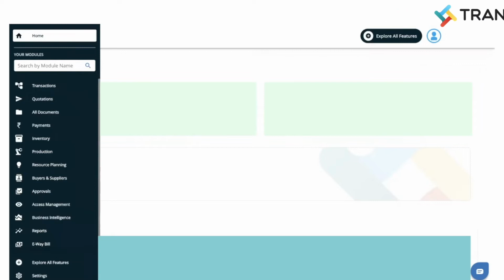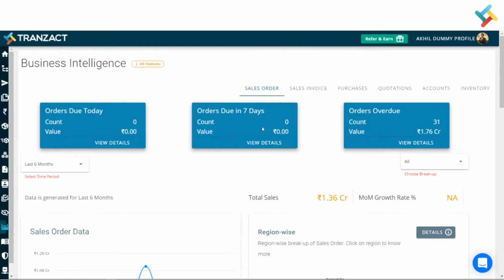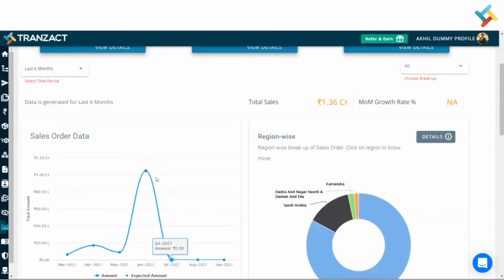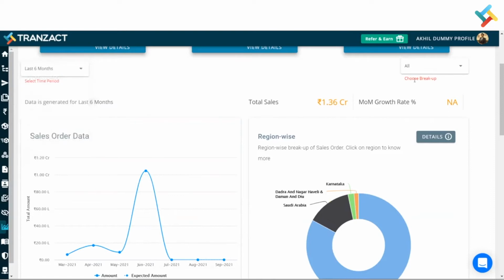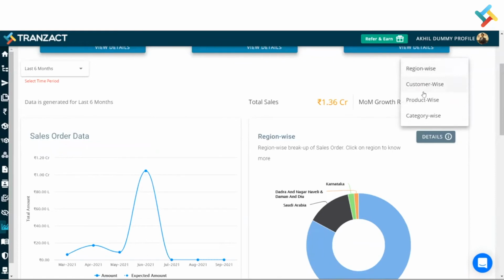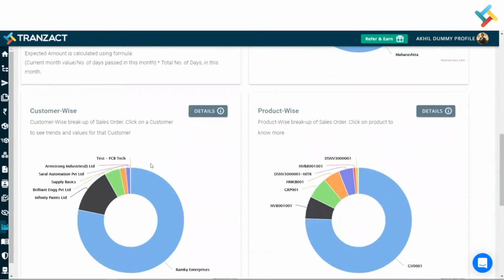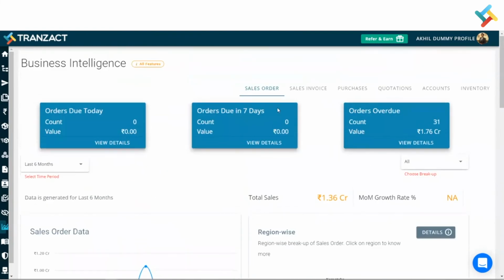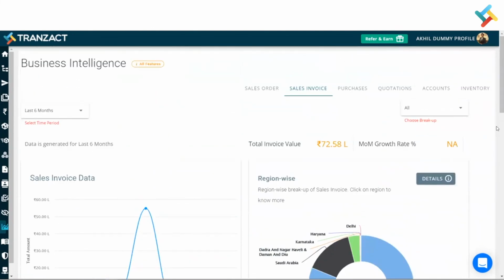How to use the Business Intelligence Module on TranZact?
This video comes under the Business Intelligence module on TranZact.